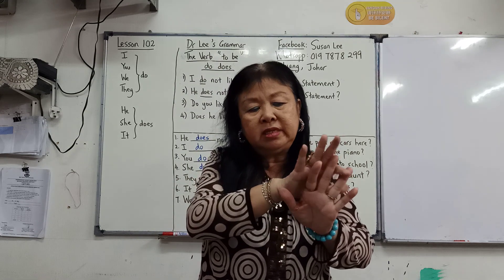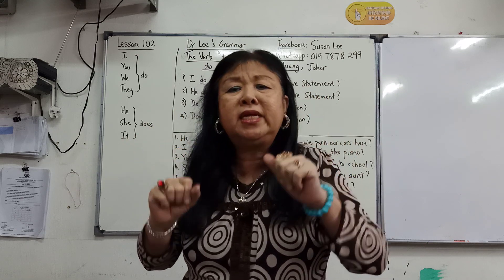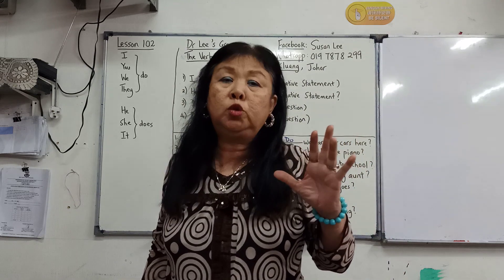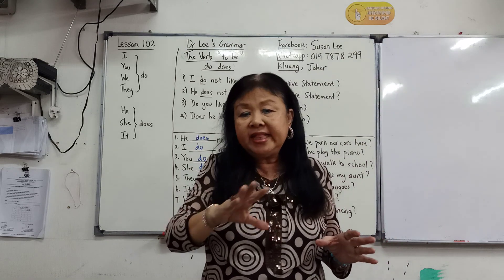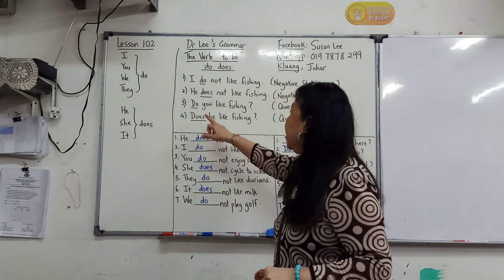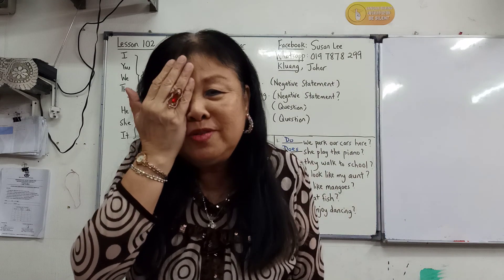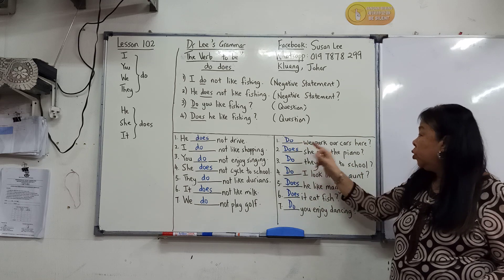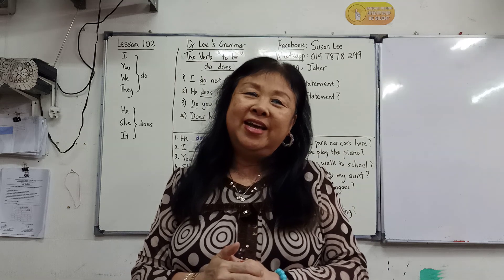Dr Lee Grammar : Agreement ( do does ) ( B. M'sia )